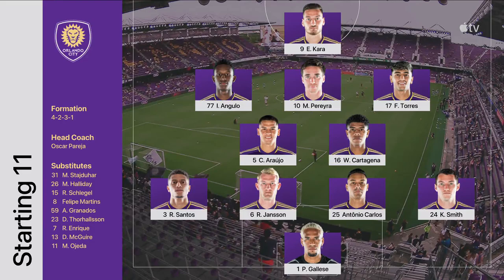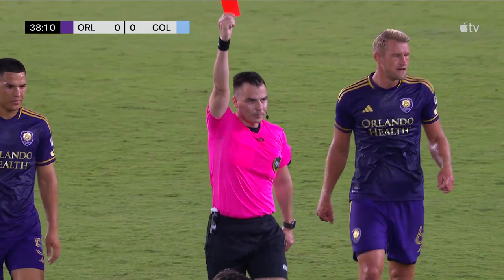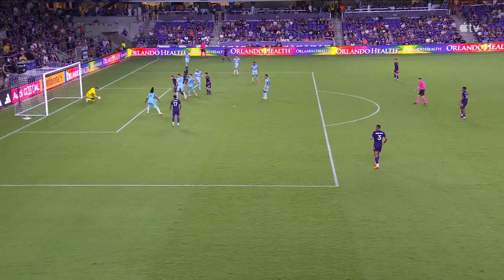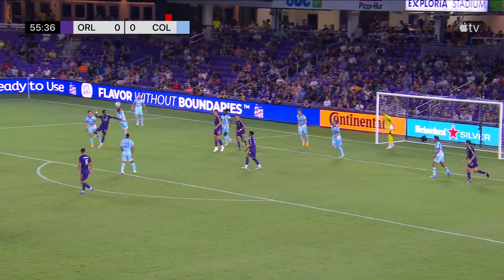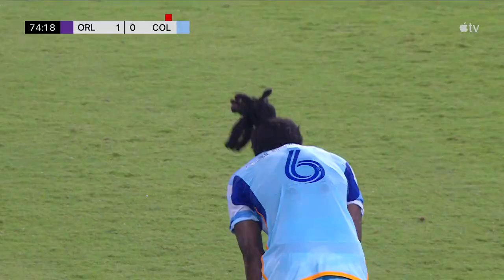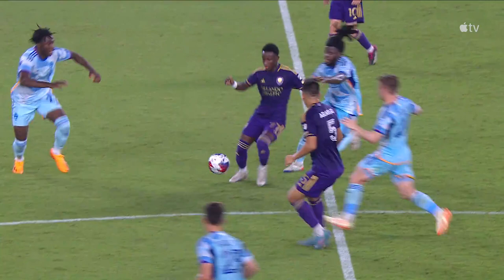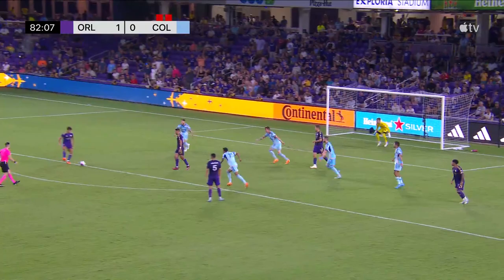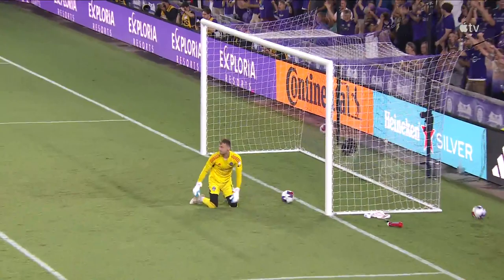HIGHLIGHTS: Nine-man Rapids fall to Orlando City SC on the road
Braian Galván and Lalas Abubakar both see red in Colorado's loss to Orlando City SC at Exploria Stadium.